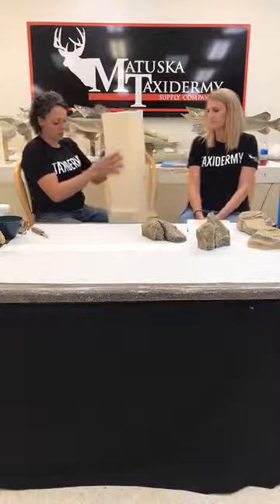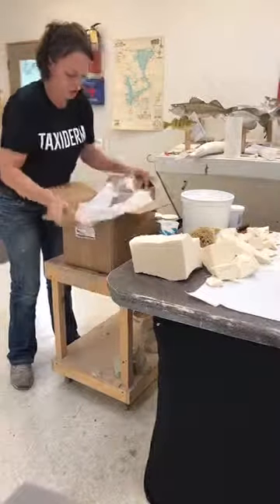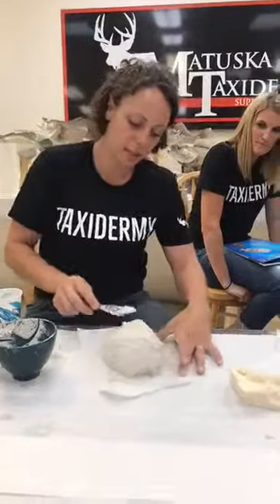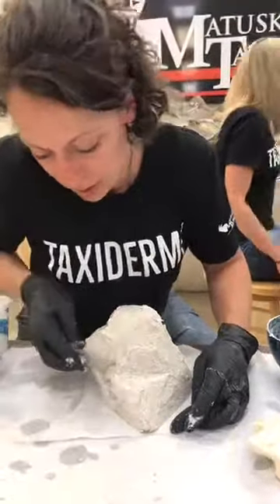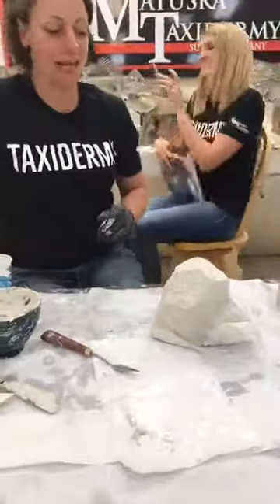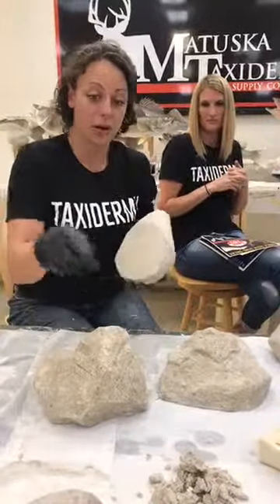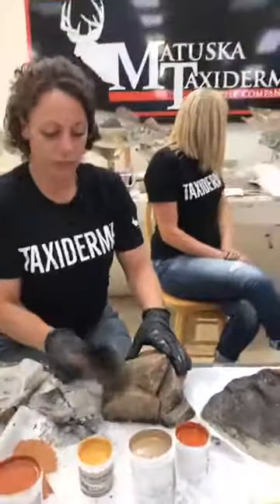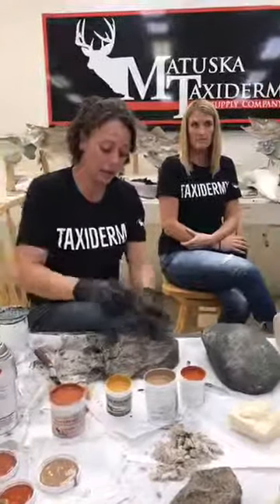Learn Taxidermy: Rocking Out with Artificial Rocks